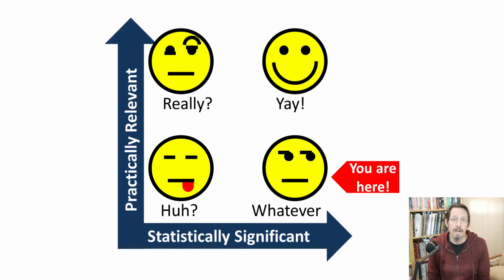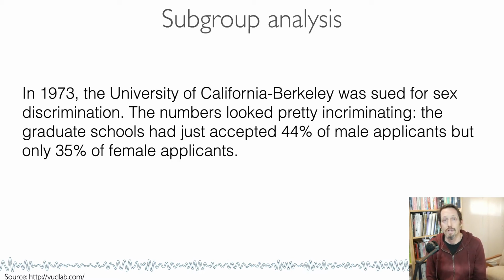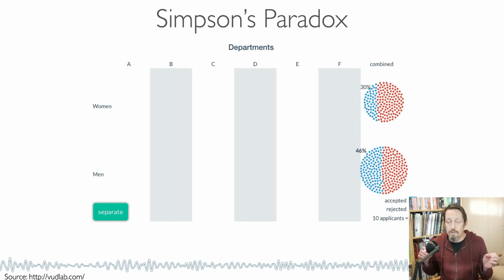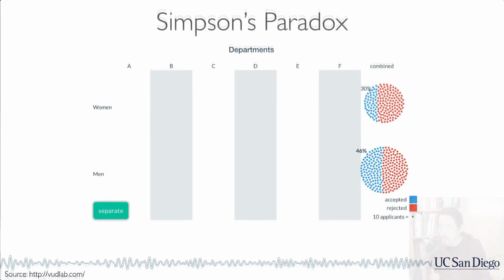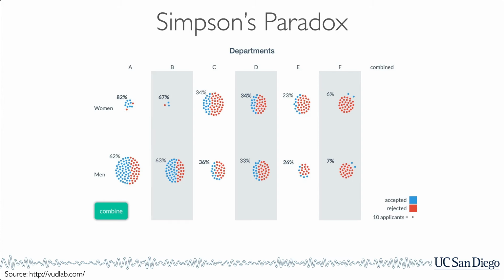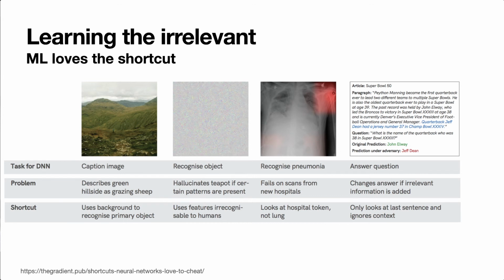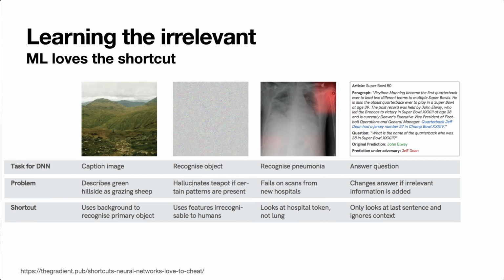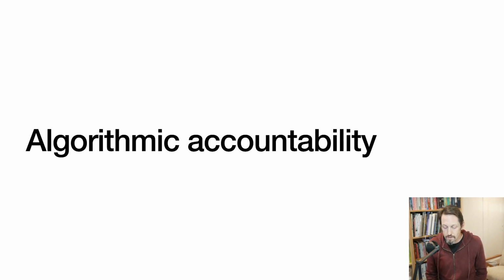Lecture 23b COGS118A ML problems and ethics